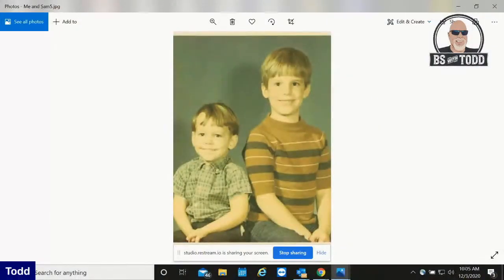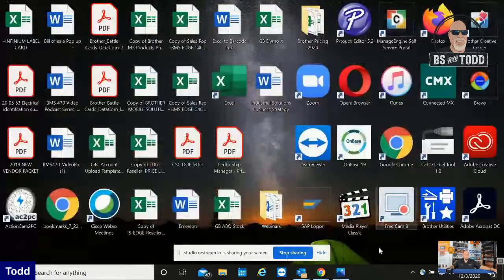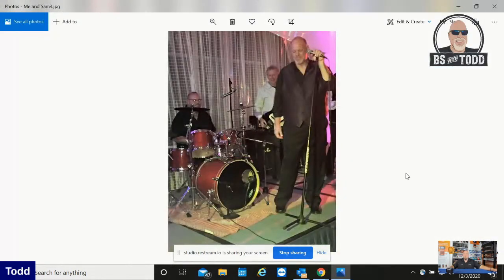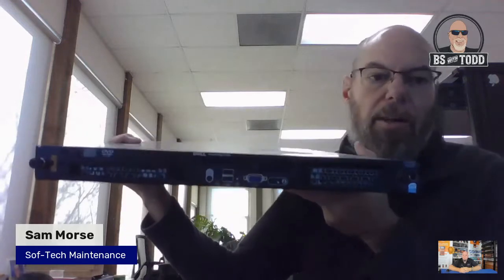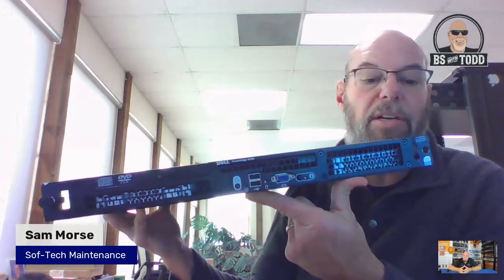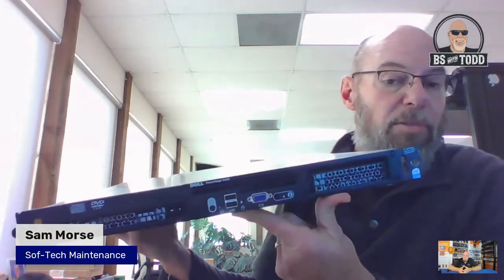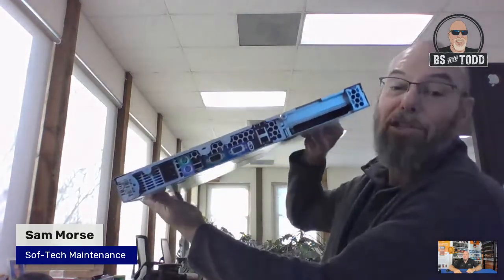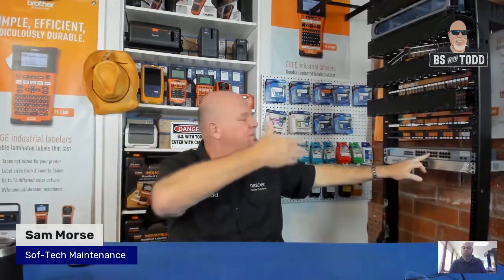B.S. with Todd Episode 23: How to Label Active & Passive Network Components with Sam Morse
Don’t miss must-have tips on how to label networks and Voice over IP applications – all from an entertaining brother duo. Tune in with Todd and his bro, Sam Morse (owner of Sof-Tech Maintenance).